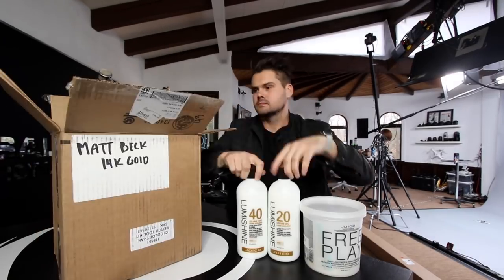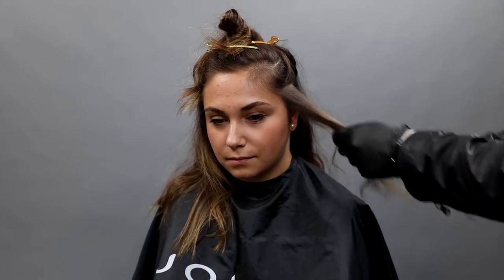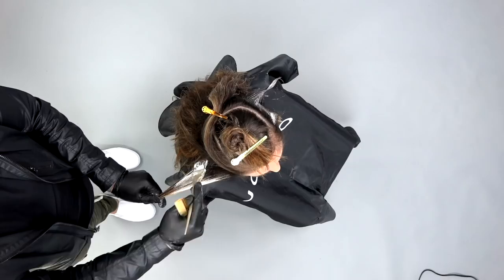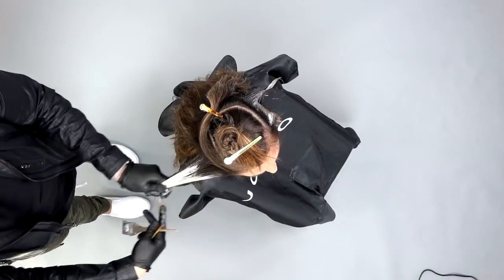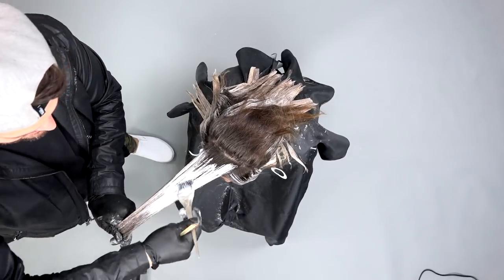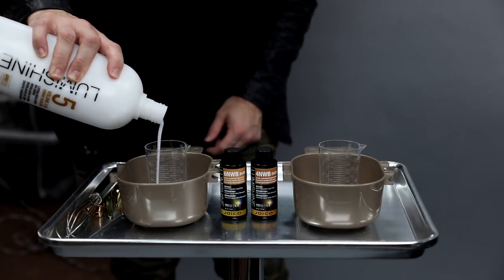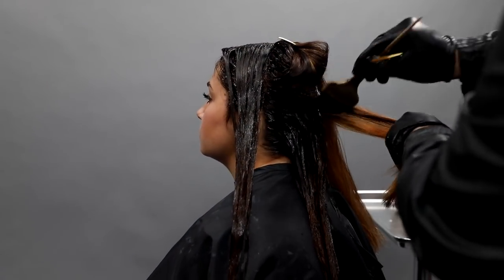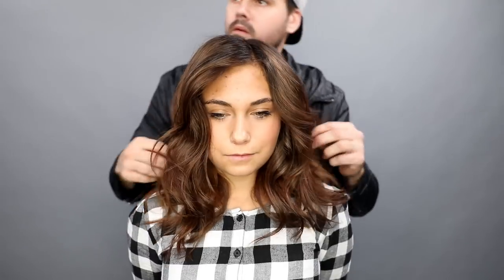Hair Color Correction!!! Fixing Bad Highlights | MATT BECK VLOG SEASON 2 005